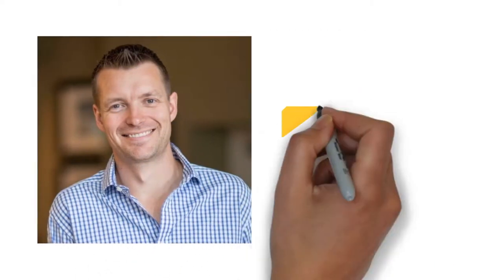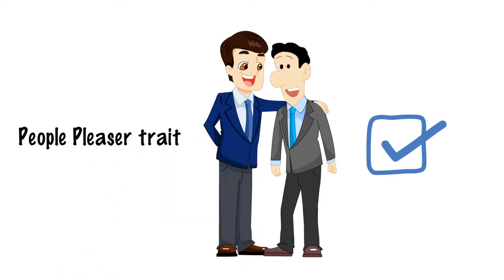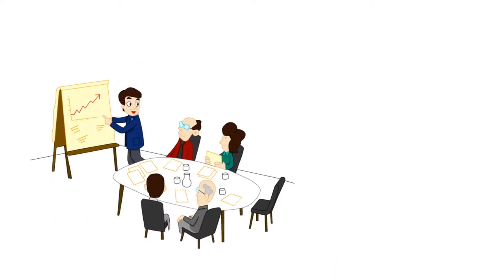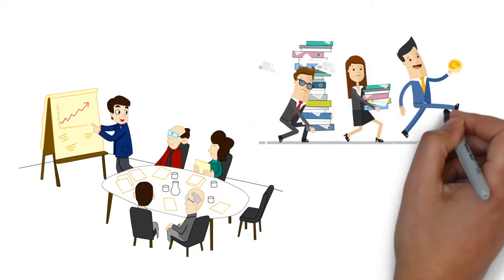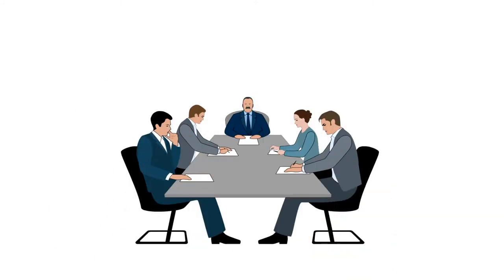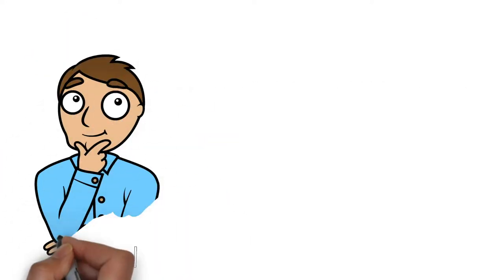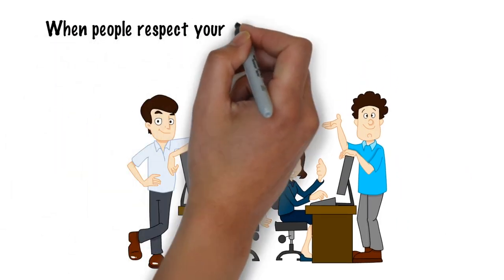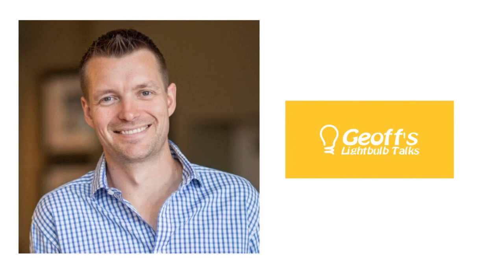A Leader Can't Please Everyone // Lightbulb Talk #12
Learn how to stop trying to please everyone!

In this three-minute Lightbulb Talk, leadership coach, Geoff Watts, looks at how being a people pleaser can be useful for those in a leadership role. He goes on to give us tips to ensure this trait doesn't become unbalanced and how to be okay with not pleasing everybody.

The idea behind this bite-sized slice of media is simple - consolidate some of Geoff's ideas, tips and questions on a particular topic and present it in a short, accessible way. Almost like a virtual coaching card you can refer to at any moment which might well *ding* give you a lightbulb moment.